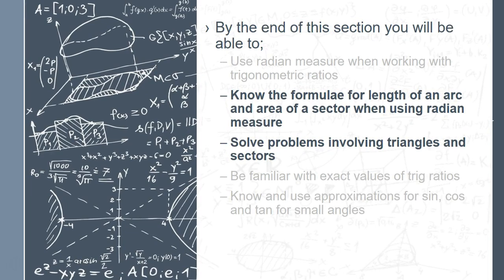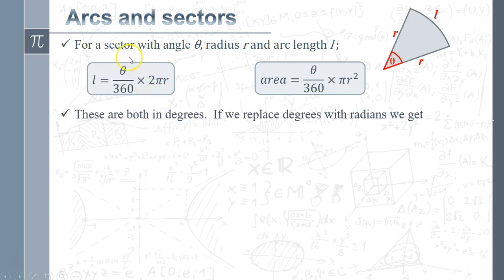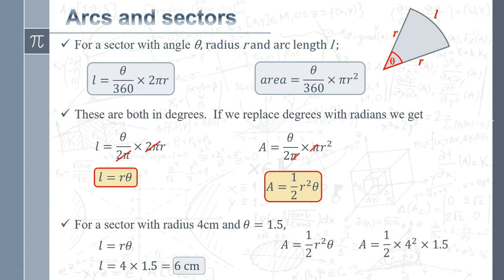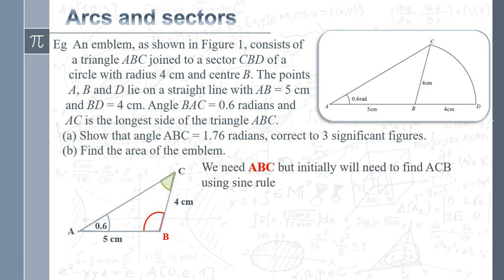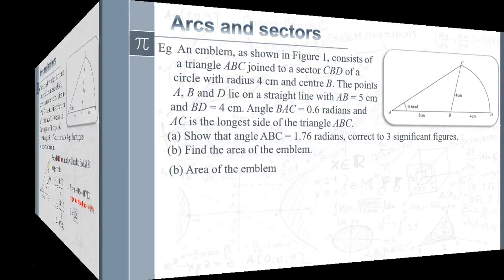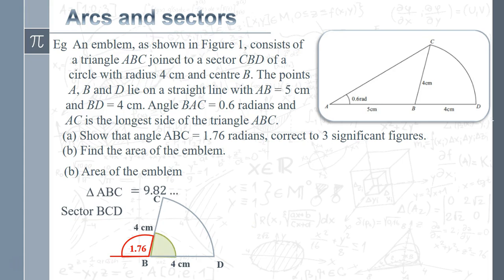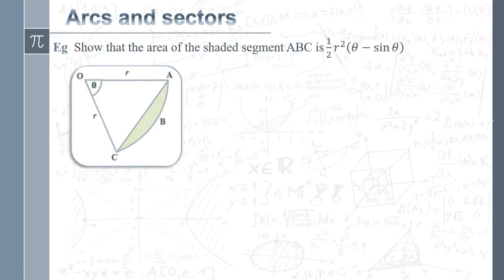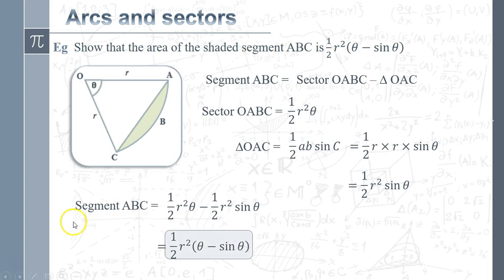Arcs and sectors*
The second video on Year 2 trigonometry. This video looks at how calculations involving arcs and sectors is made simpler when working in radians and also gives an example of how sine rule, cosine rule and area of a triangle calculations are performed when working in radians.